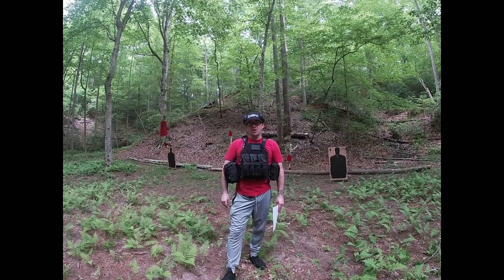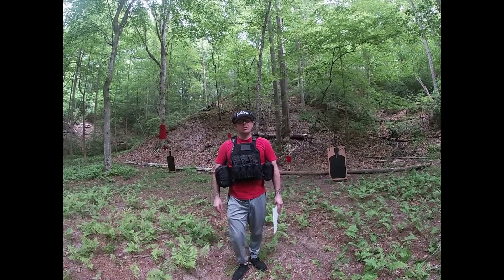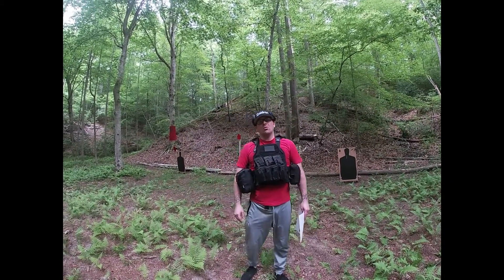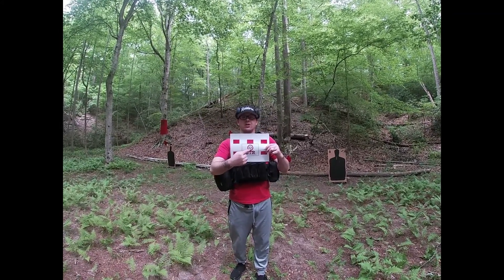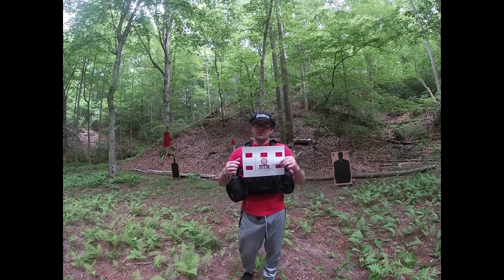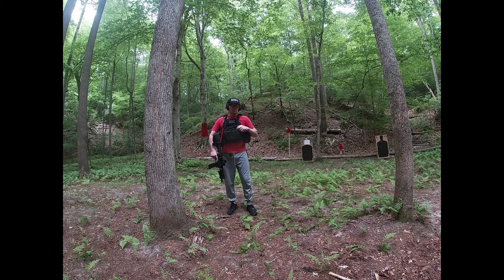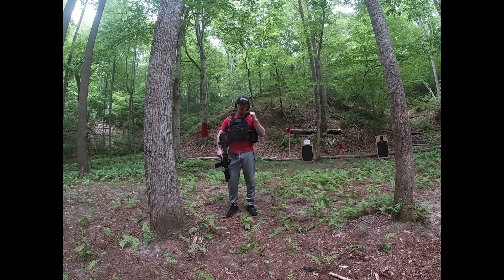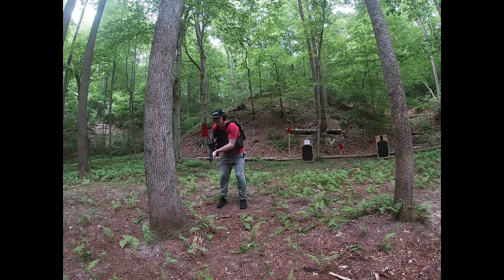Cold Run Shooting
Cold Run Shooting Drills!!